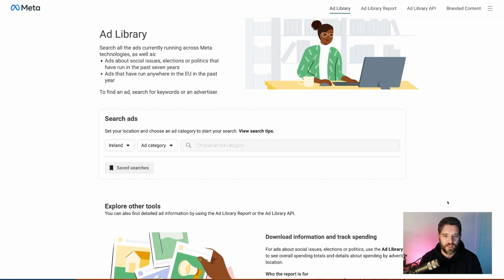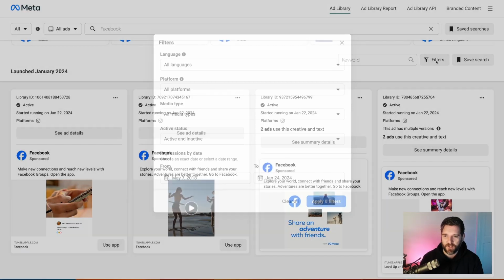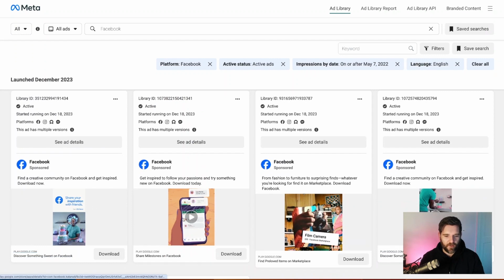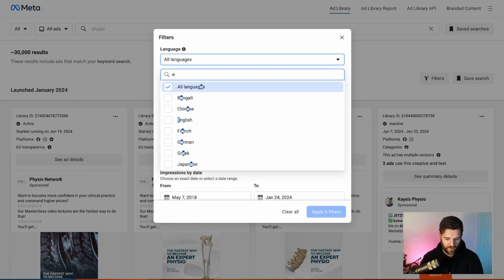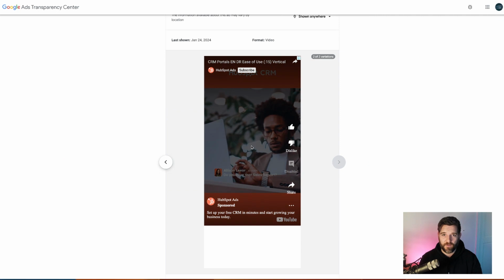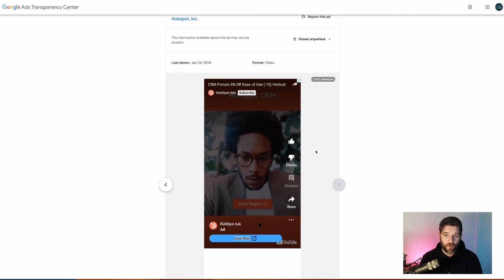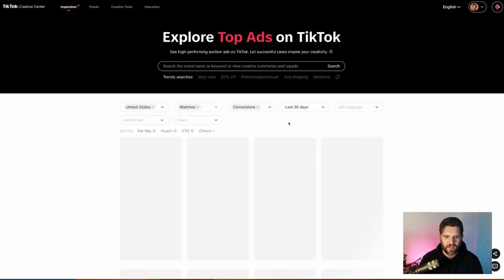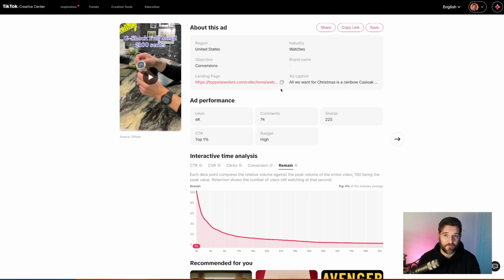How To Find Competitors Ads FREE (TikTok, Google Ads Facebook ads, Instagram)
Want to know how to steal your competitors' ads for FREE? Check out this beginner's guide to finding and using ads from TikTok ads, Facebook ads, Instagram ads, and Google ads!

Stay ahead of the competition by learning their tactics and applying them to your own advertising strategy.

Watch now to learn all the tips and tricks on how to steal ads and boost your business.

🌟 Amazing Chat GPT Competitor - if Chat GPT is too slow (paid )